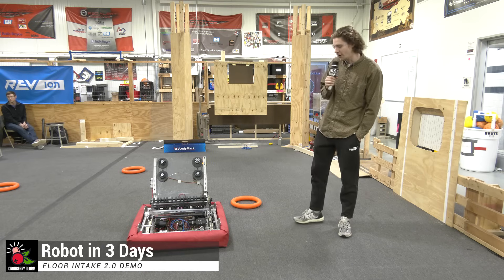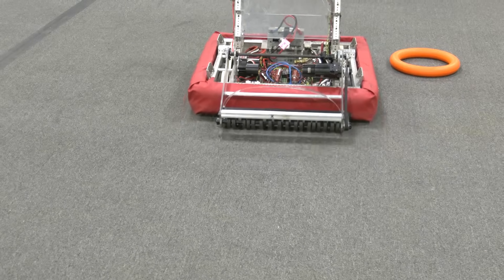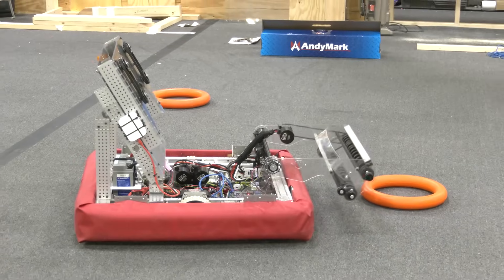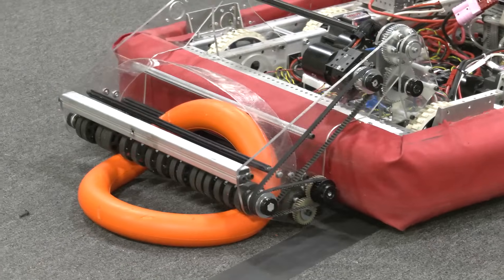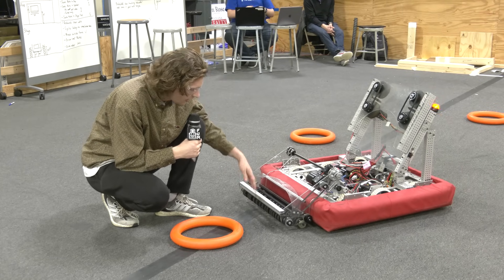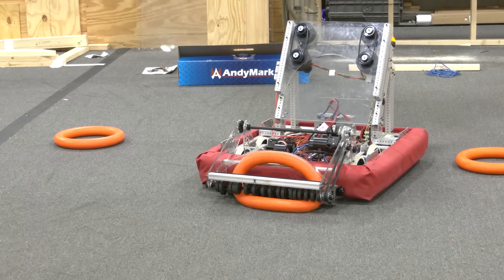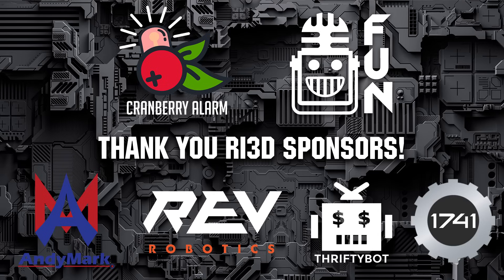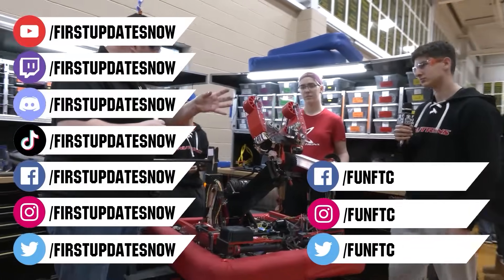Floor Intake 2.0 Demo | Ri3D Cranberry Alarm | Crescendo 2024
Reis from Ri3D Cranberry Alarm provide an overview and demo of their floor intake 2.0 utilizing @thethriftybot5299 Squish wheels and @AndyMark churro including potential issues teams may need to accommodate for when designing their Crescendo robot.